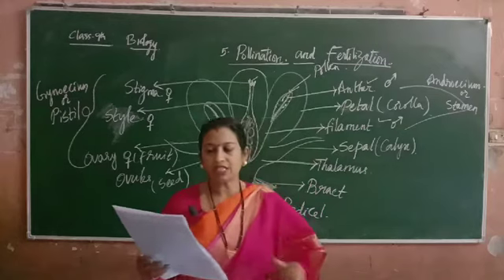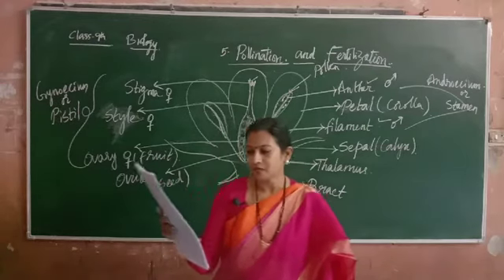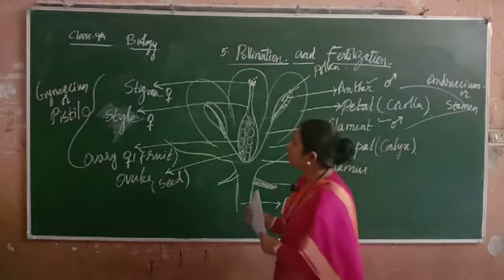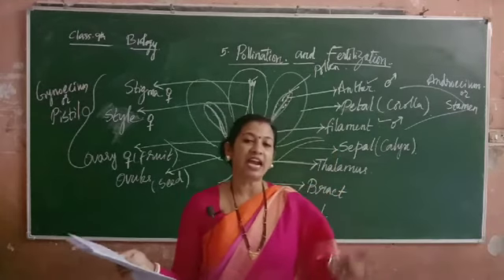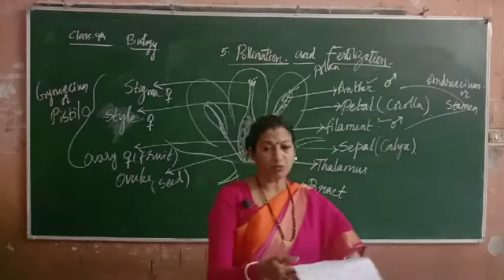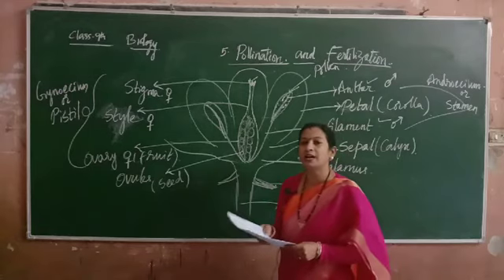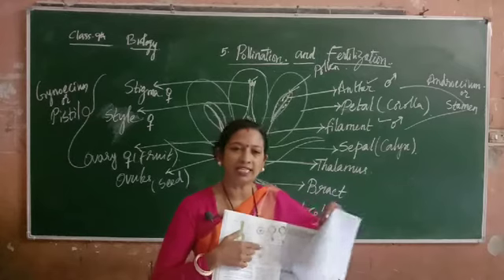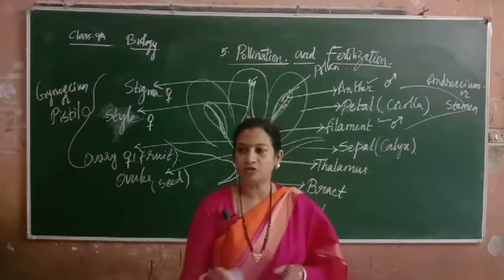9th Biology, Ch-5 Pollination and Fertilization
Adeshwar public school kondagaon